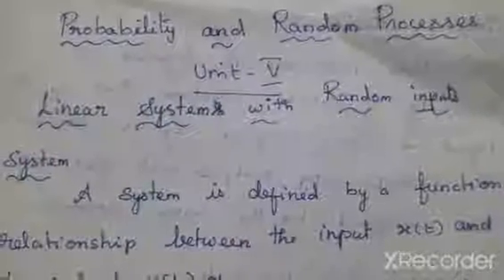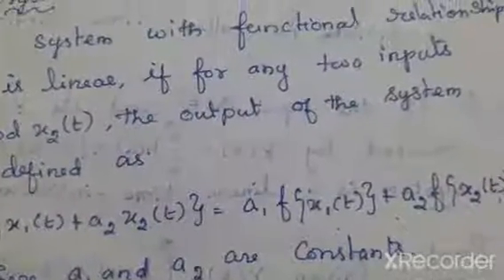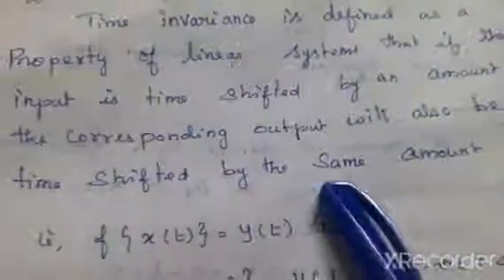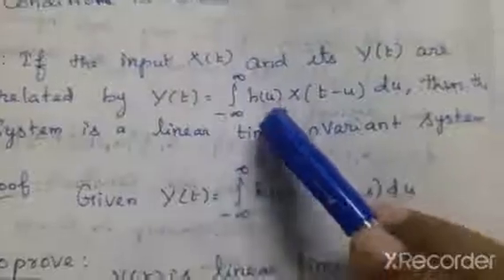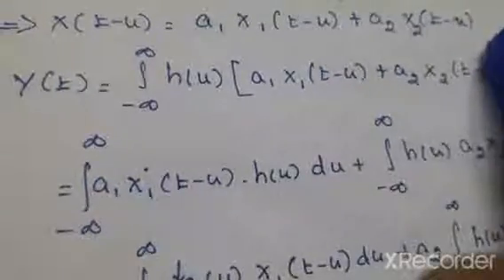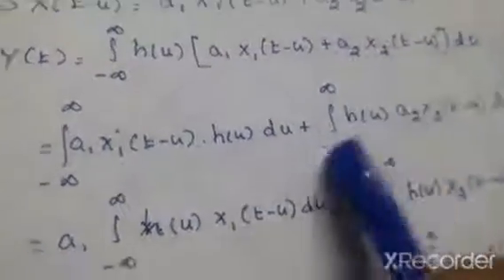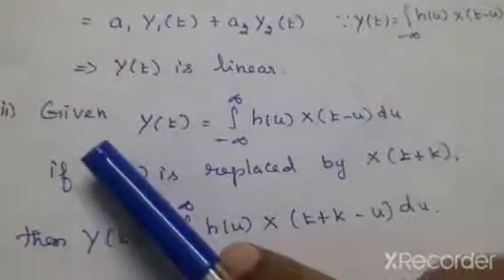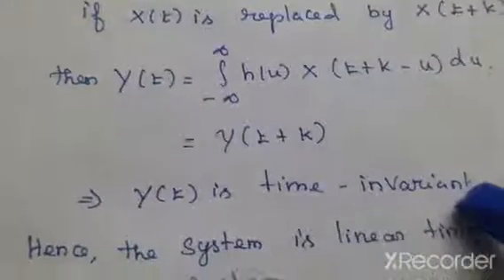PRP-UNIT 5 Part 1